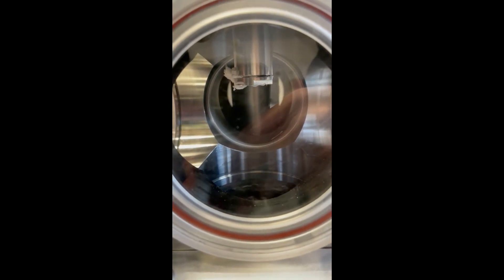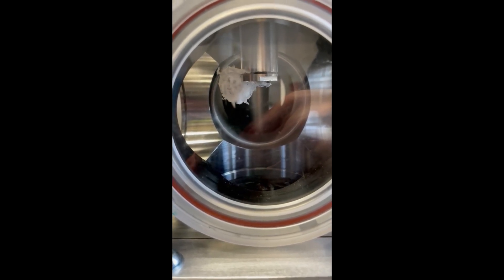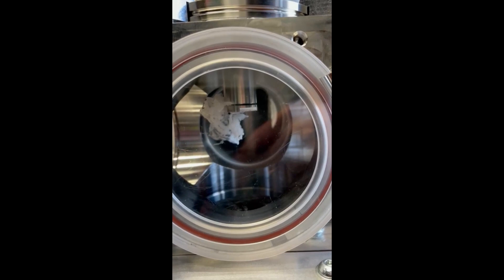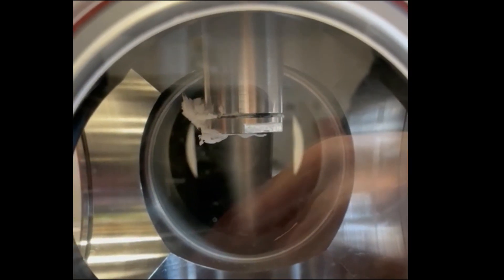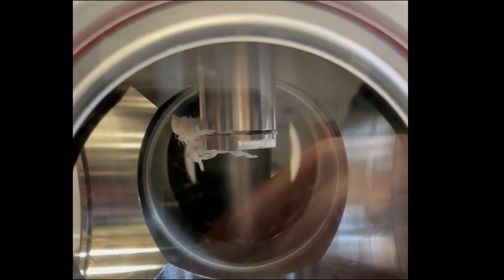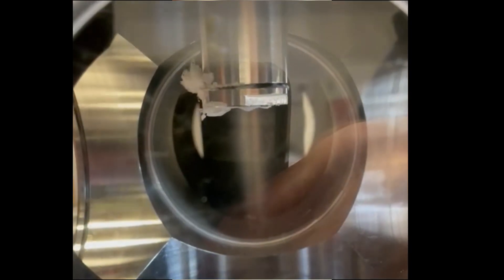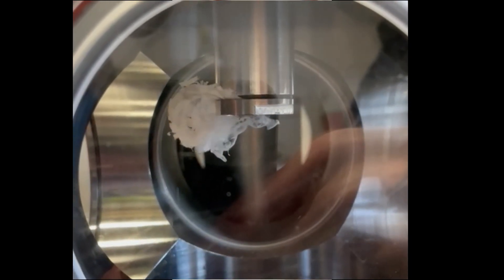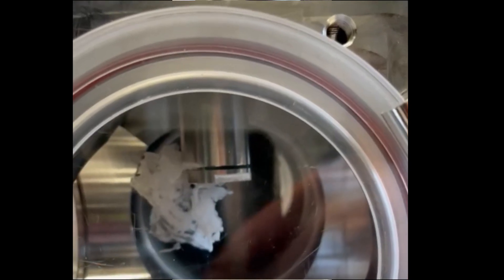What happens to liquid nitrogen in a vacuum!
Oct 6th: Did Trump Beat Coronavirus?